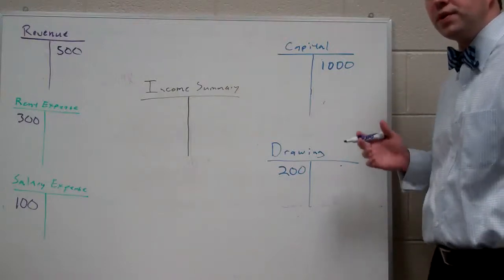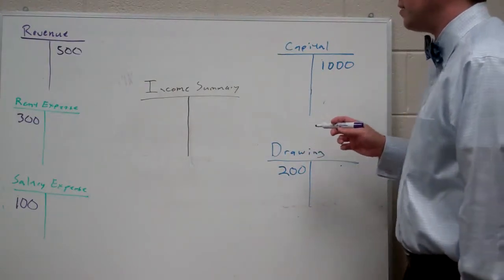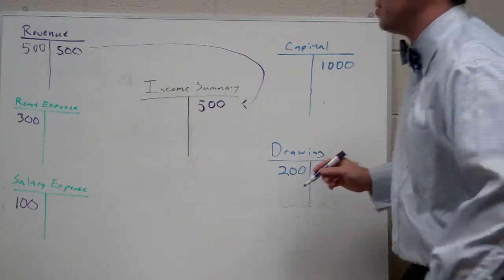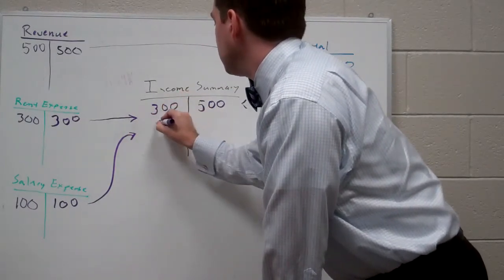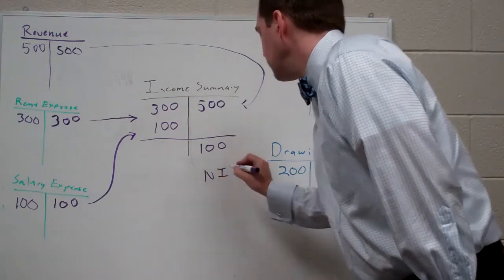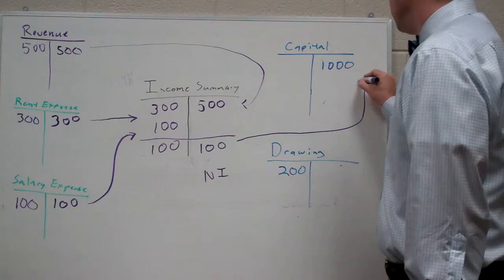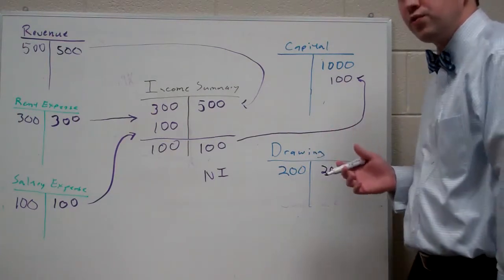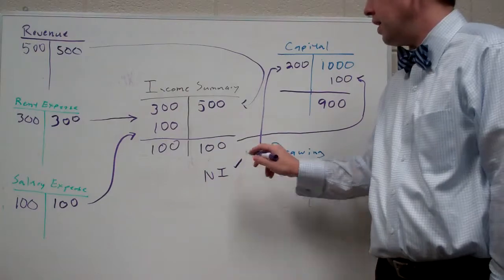ACC 120 LN2 2013SP Closing Process Net Income